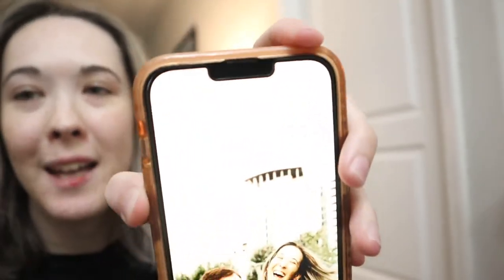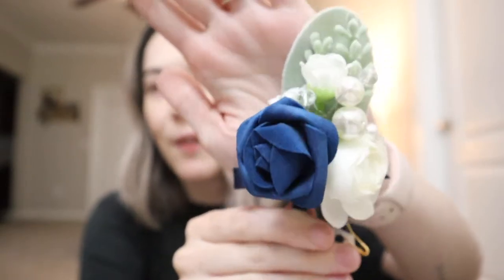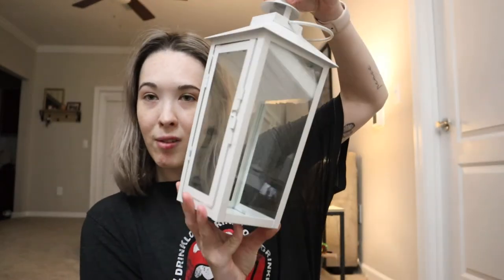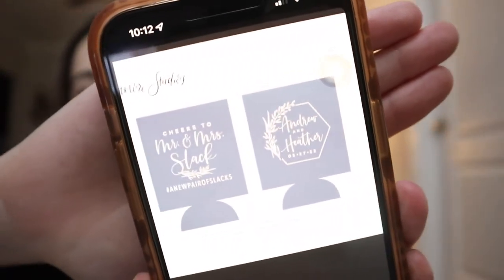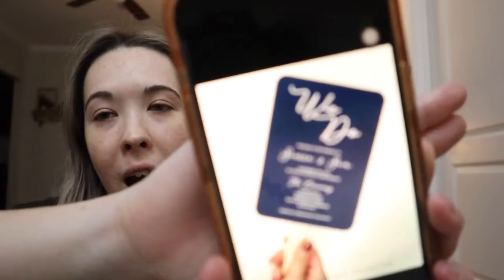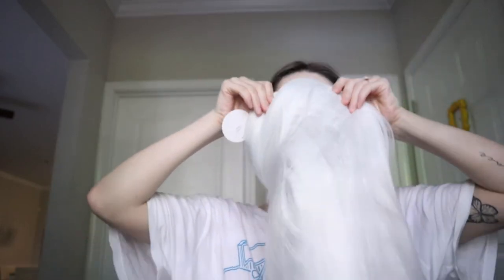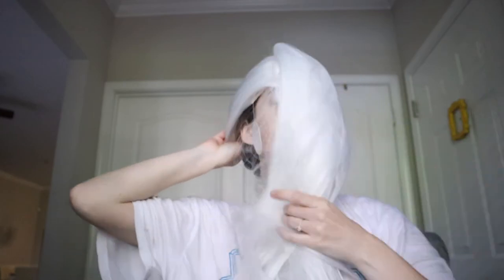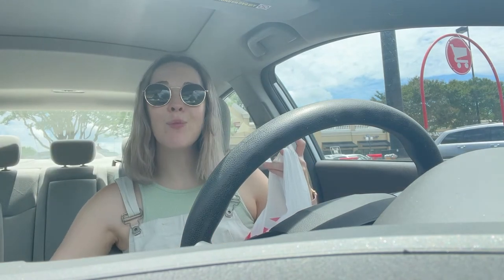WEDDING SERIES | wedding decor haul + planning tips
wedding decor haul, bachelorette goodies, tips, and ideas for all y'all planning your wedding!

RING BOX
PHOTO ALBUM
BAR SIGN
FEATHER ROBE